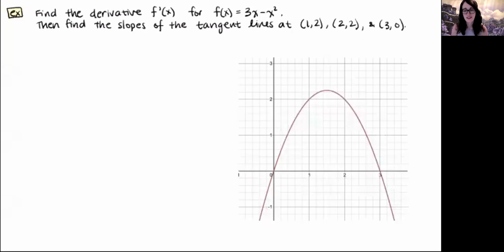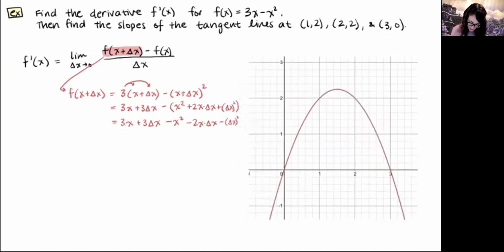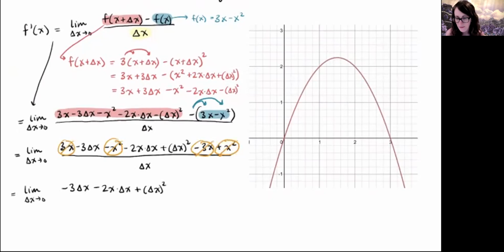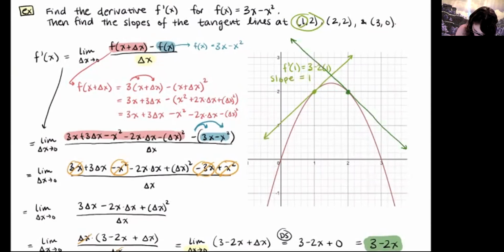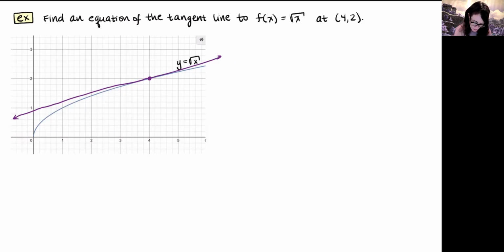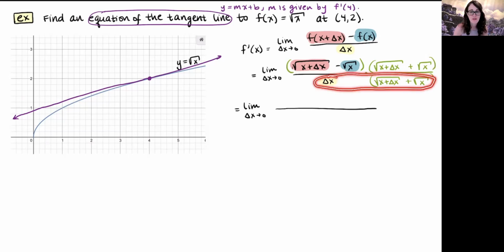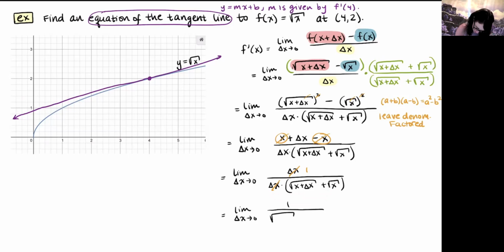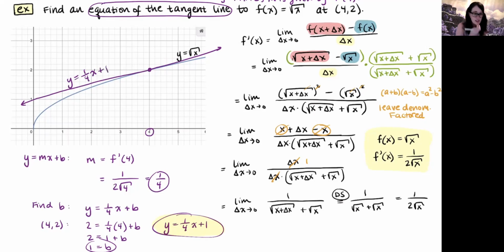2.1 (2 of 3) - The Derivative and the Slope of a Graph: Two Examples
Example 1 - Polynomial and finding slope @ 0:00
Example 2 - Radical and finding equation of tangent line @ 12:52

2.1: The Derivative and the Slope of a Graph